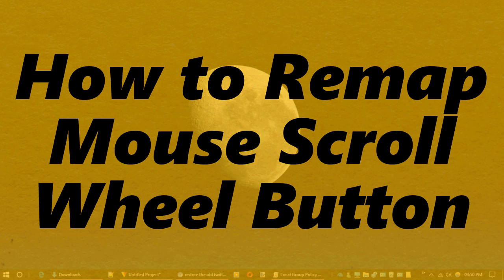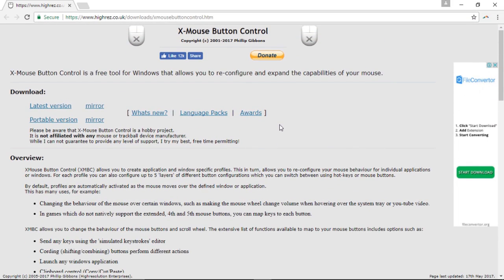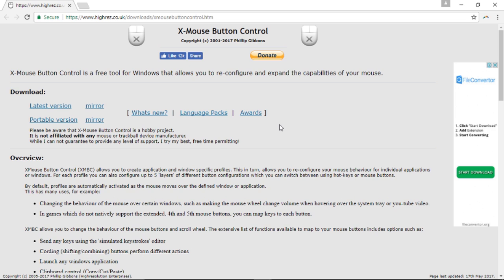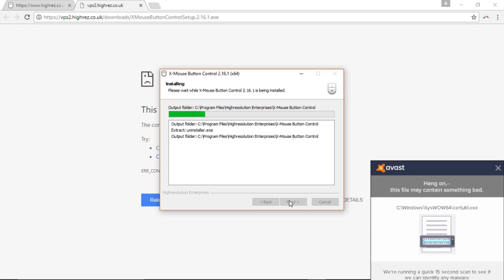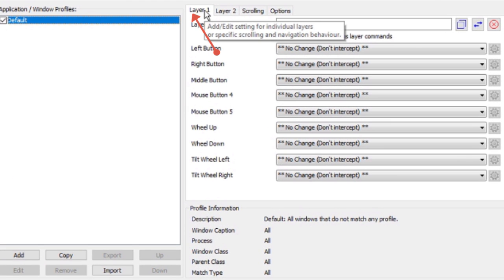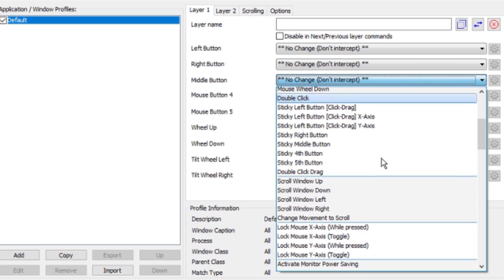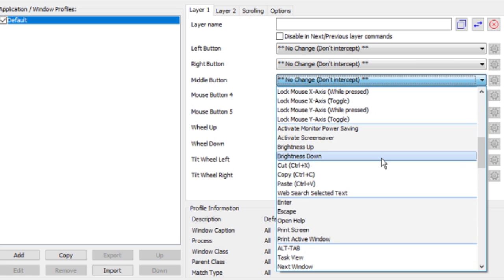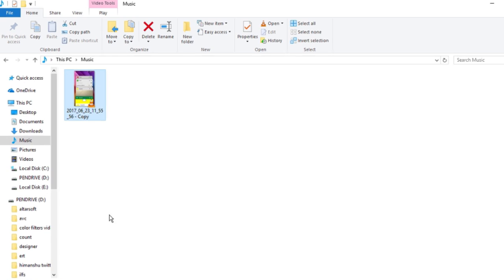How To Remap the Scroll Wheel Button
to remap the scroll wheel button, we need to download a free software called "X-Mouse Button Control"
the main interface will open, here in the "layer 1" you'll see "middle button" option.
click on the drop down menu in front of it.
it will show all the premade functions that you can use. just select the one you want,
since I copy  a lot of stuff i'll choose the "ctrl+c" function and then click on apply to save the settings,